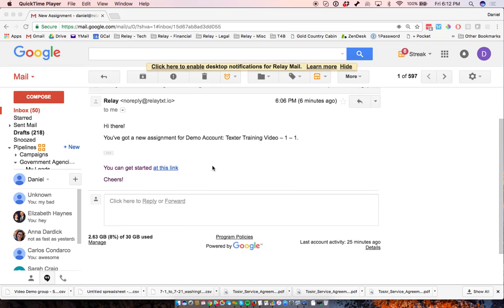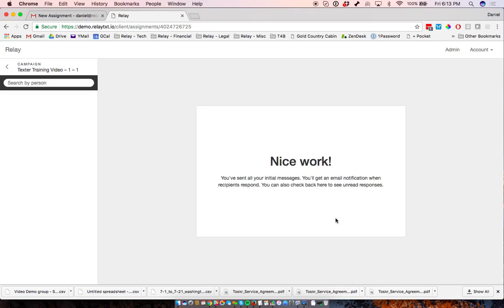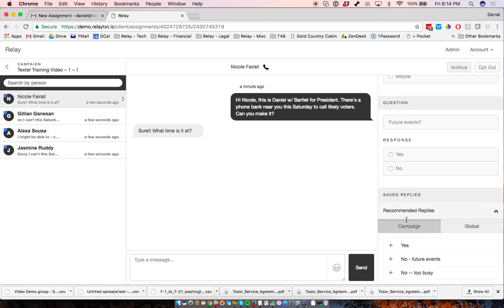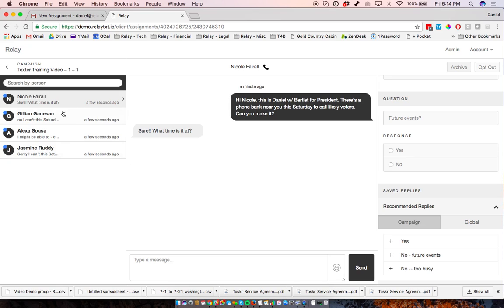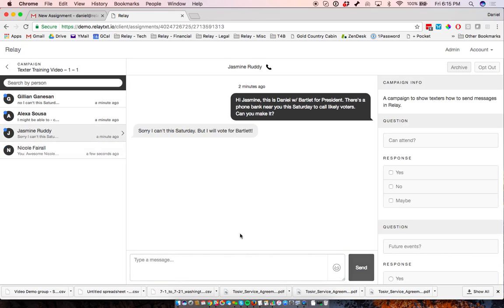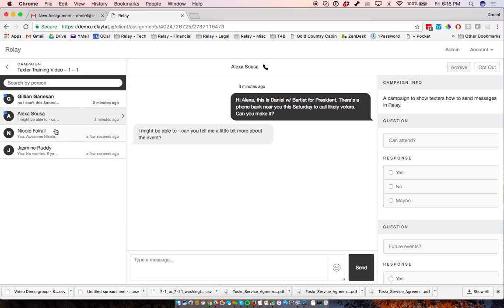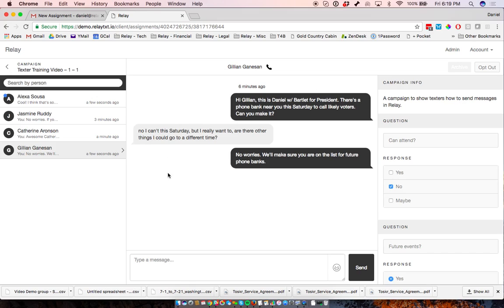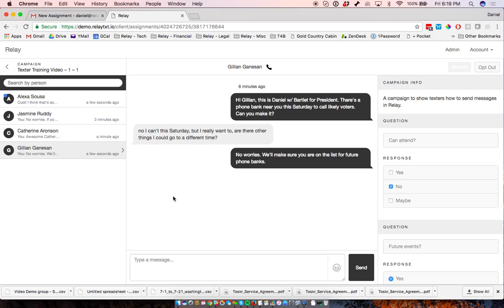Relay - How to Send Messages v1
An explainer video for texters (aka message senders) using the Relay P2P texting platform.